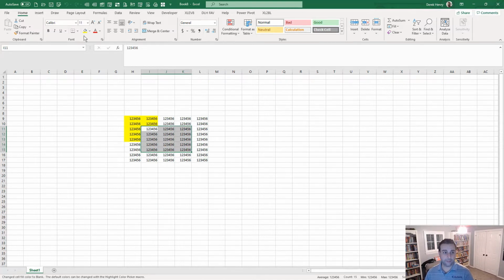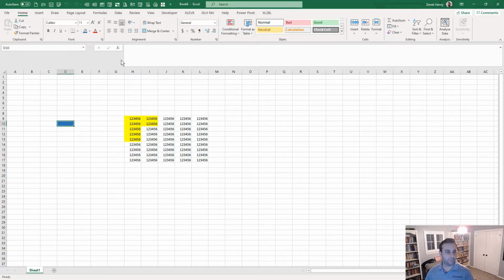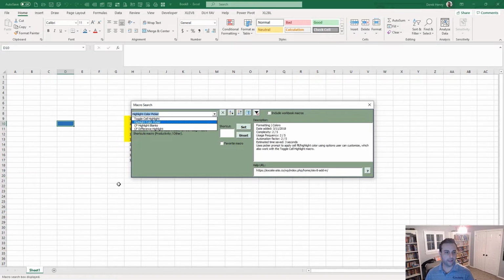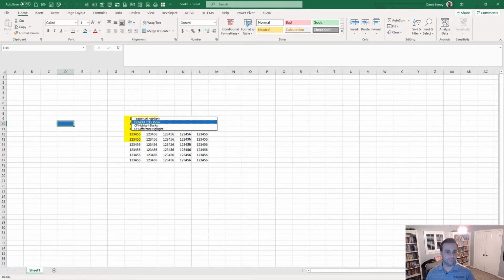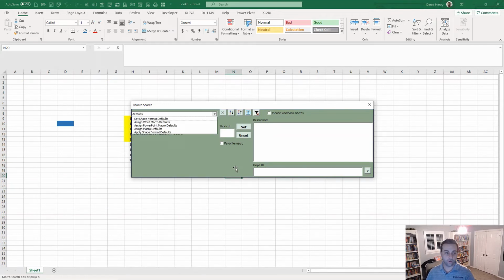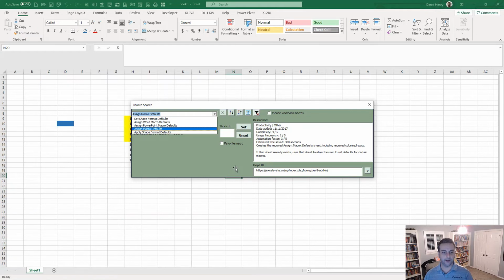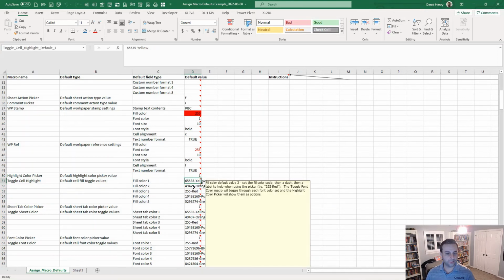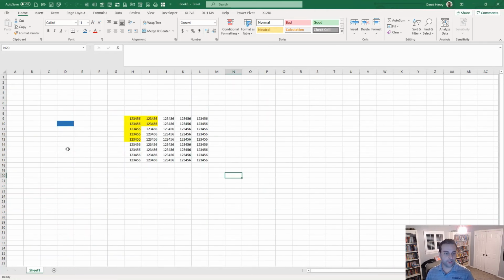XLEV8 How-to: Toggle Cell Highlight / Cell Highlight Picker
Walks through how to use and configure the XLEV8 Toggle Cell Highlight and Cell Highlight Picker macros.